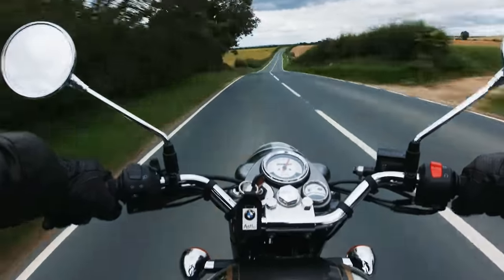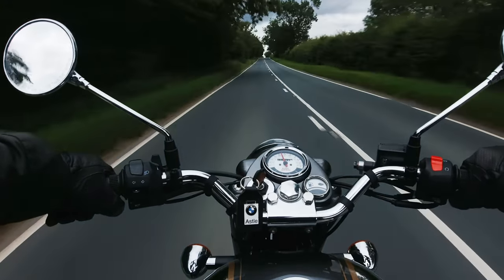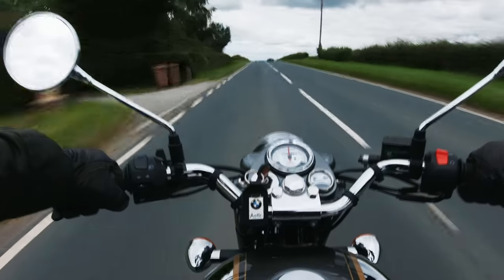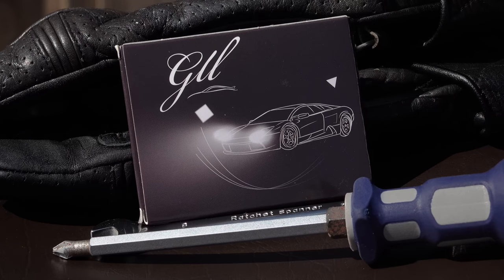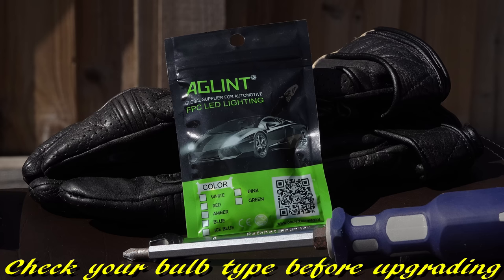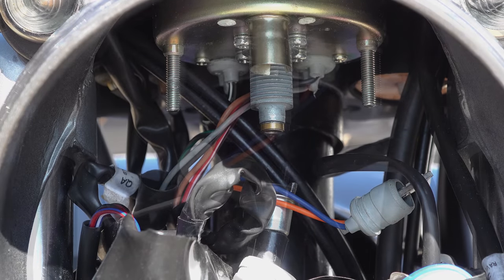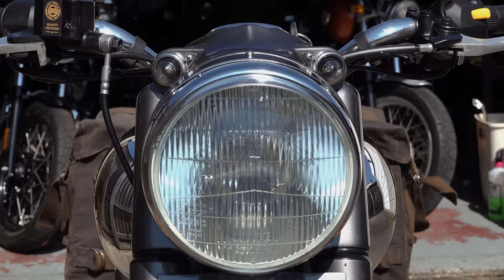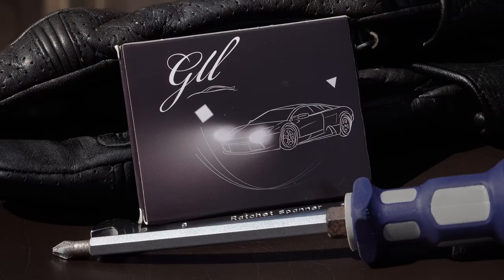Royal Enfield Classic 500. DIM Instrument lights? How to UPGRADE them to LED!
The dim instrument lights on the Royal Enfield classic 500 (BULLET) has been a source of complaint for most owners for years. Here I show you how to restore your  lighting set up to how it should be with some inexpensive high quality LED replacements!
PLEASE NOTE BULB TYPES MAY BE DIFFERENT ON SOME MODELS. CHECK BEFORE PURCHASING.
Amazon GLL 10pk T5 white LED.
Amazon Aglint 10pk T10 white LED.